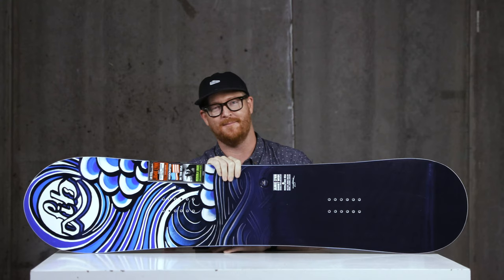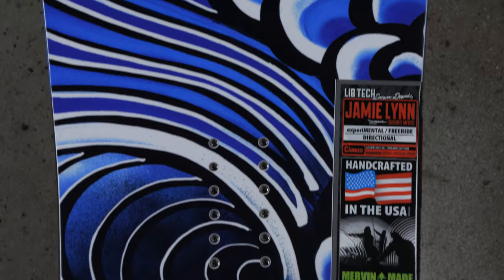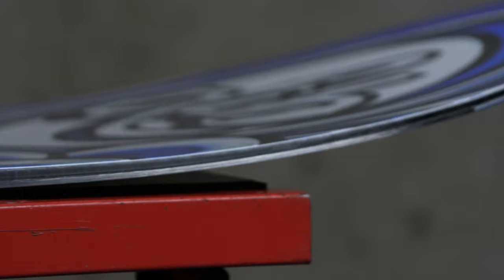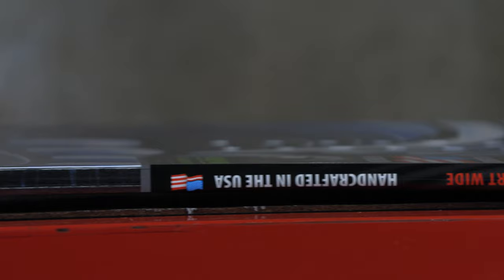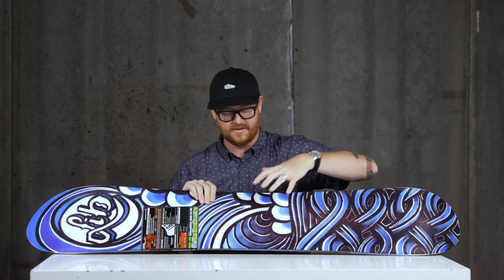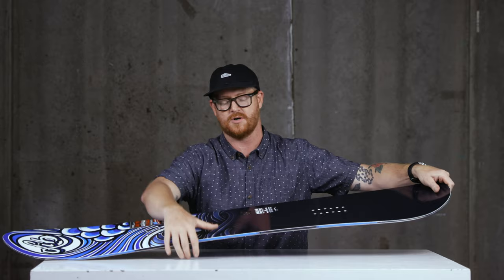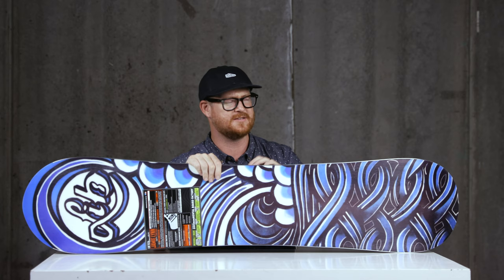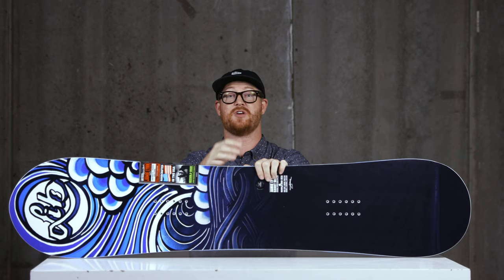2020 Lib Tech Jamie Lynn Short Wide Snowboard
The 2020 Lib Tech Jamie Lynn Short Wide is a volume shift style board that has lots of surface area. This board is made for freeriding and will float super well in deep snow. The Short Wide comes in one size, 147cm.